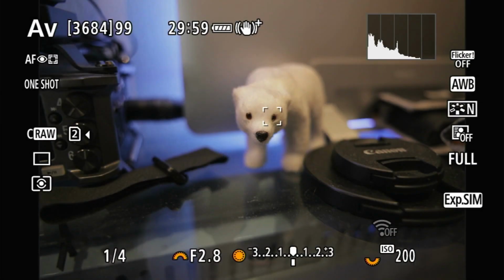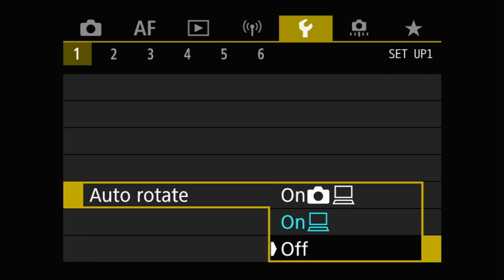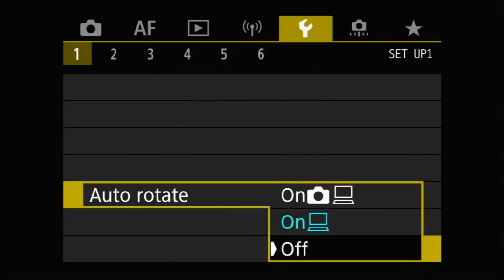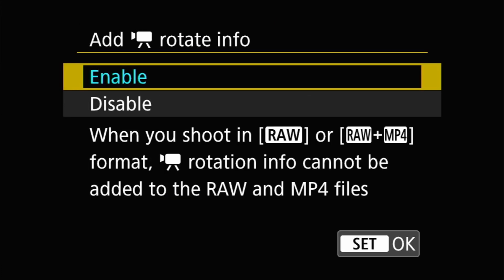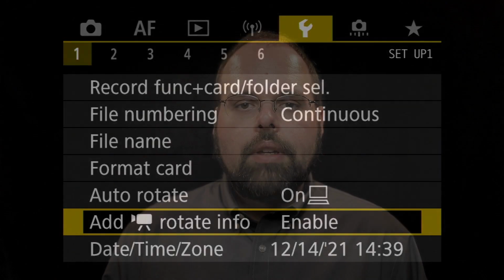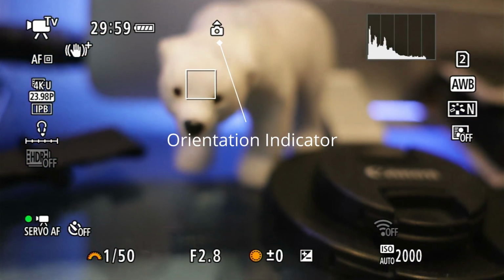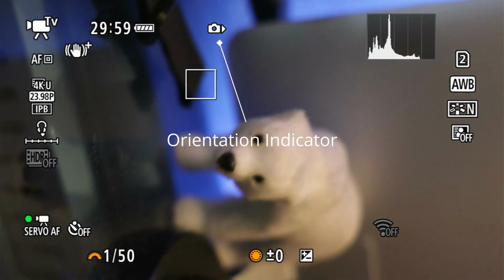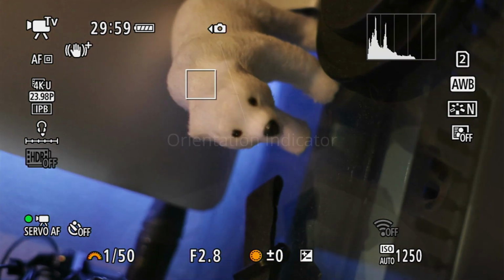Image Rotation - EOS R5/R6 Tip 39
A quick look at the options for applying image rotation information to your stills and video.

Gear I Use to Make Videos